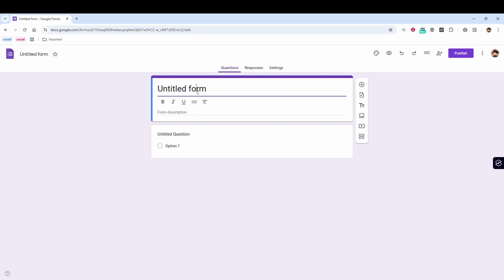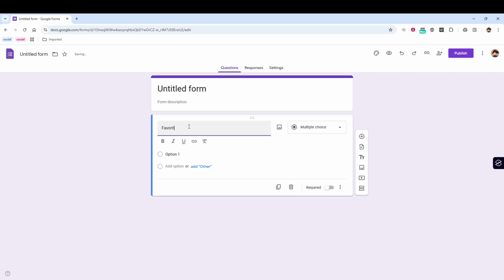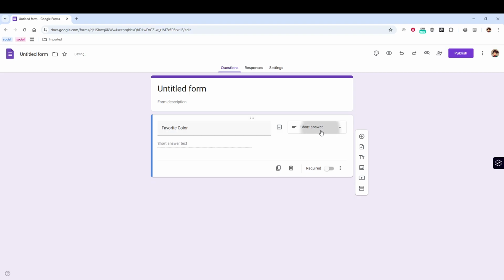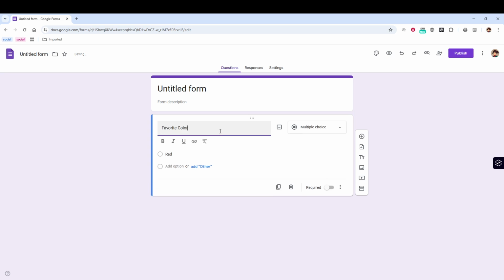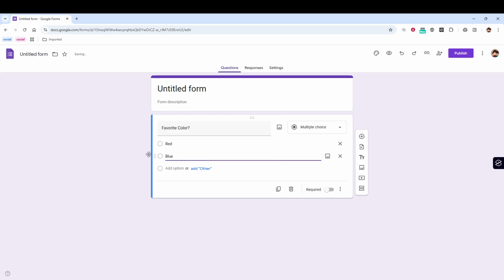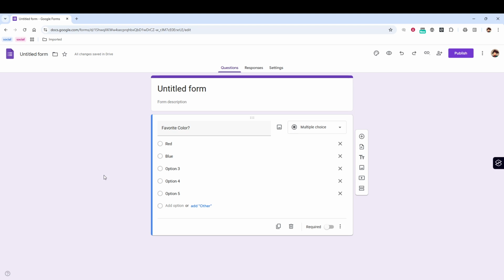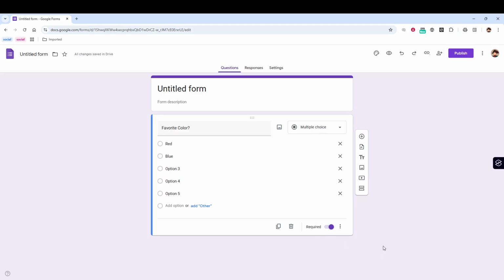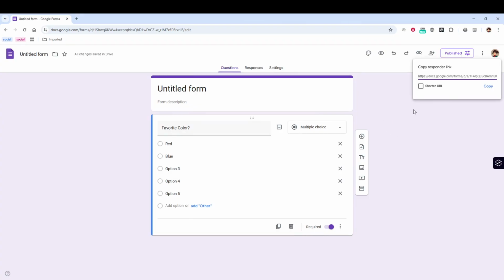How To Make An Aesthetic Google Forms [2026 Guide]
-Google Drive
-Google Meets
-Google Sheets
-Google Chrome
-Google Forms
-Google Gmail